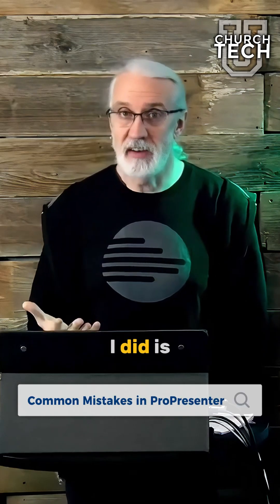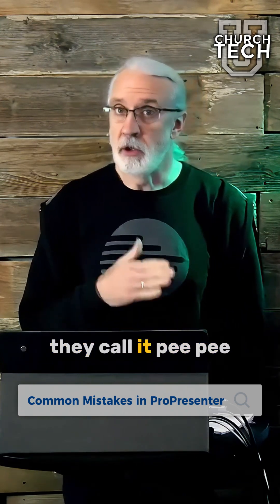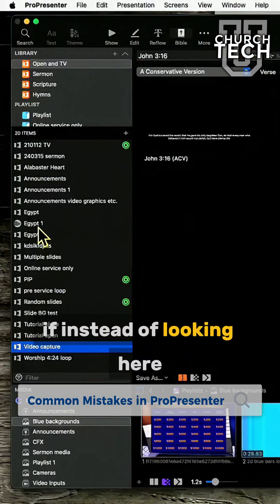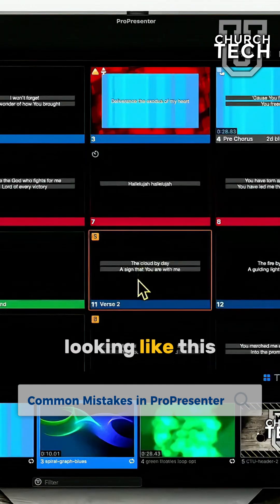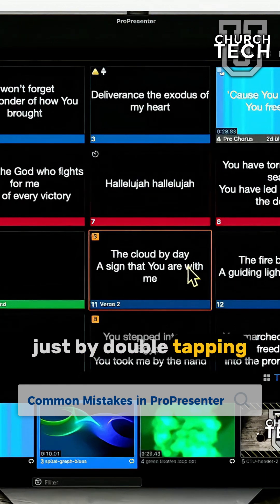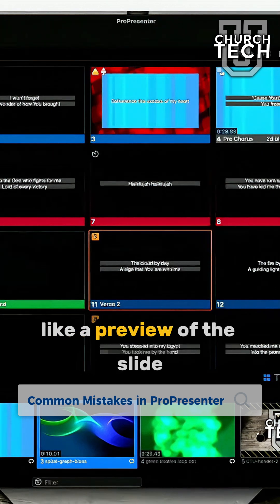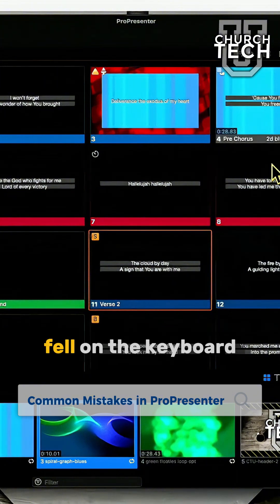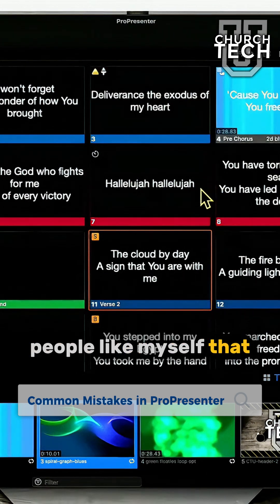Common Mistakes in propresenter